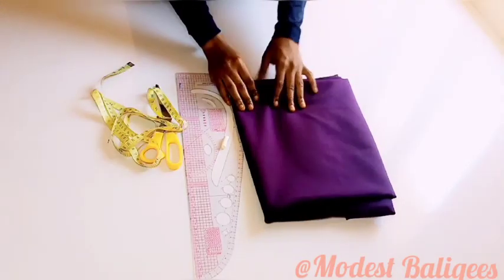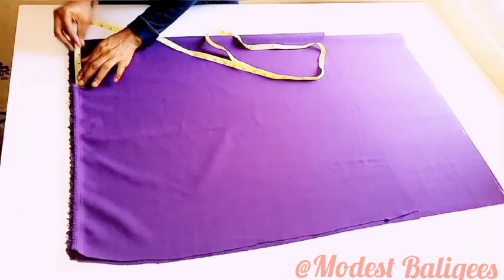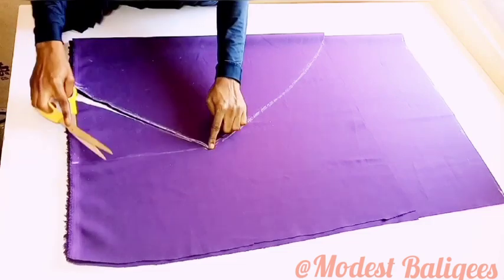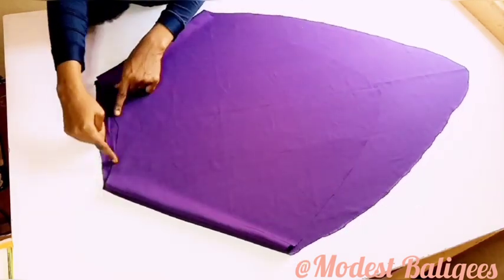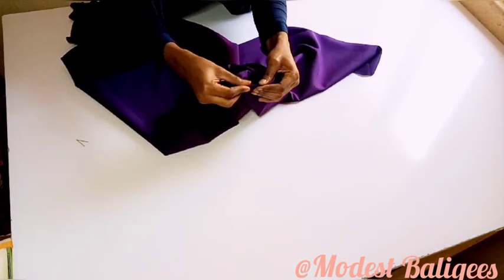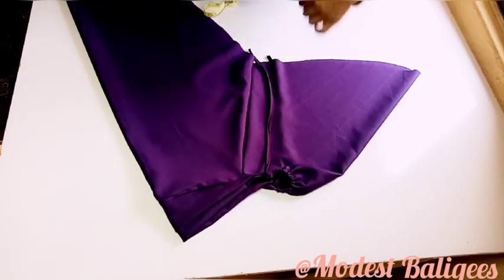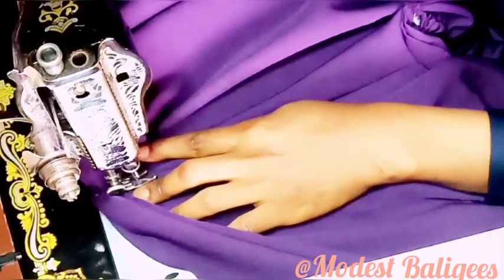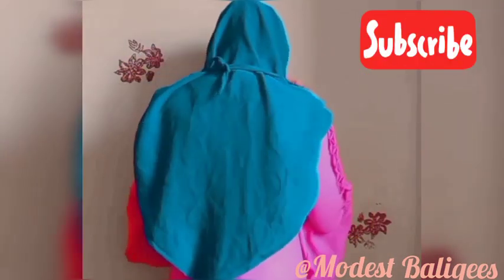DIY! How to cut and sew stylish outing instant hijab|instant hijab tutorial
This is a step by step guide on the cutting and sewing of stylish outing instant hijab, i hope you find the tutorial easy and also helpful.

Materials needed
60 Inches to 45 inches bubble crepe fabric
scissors
Taperule
curve rule